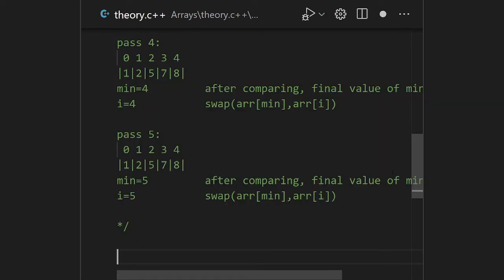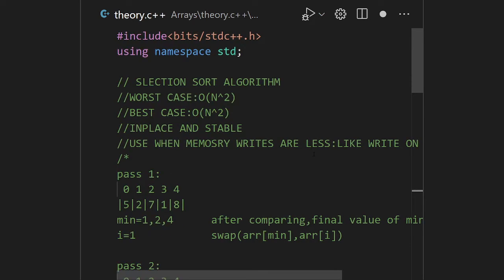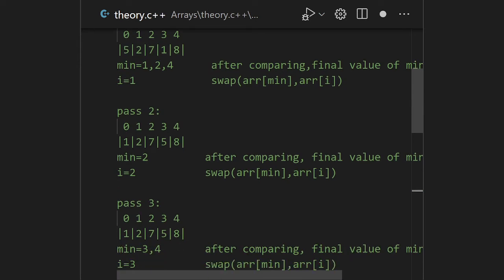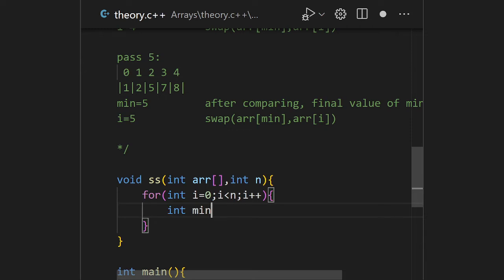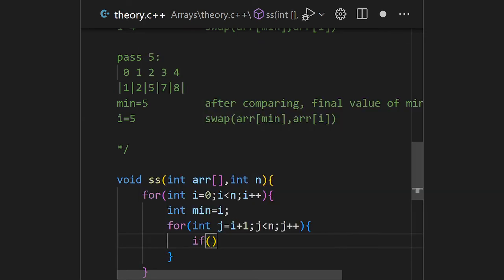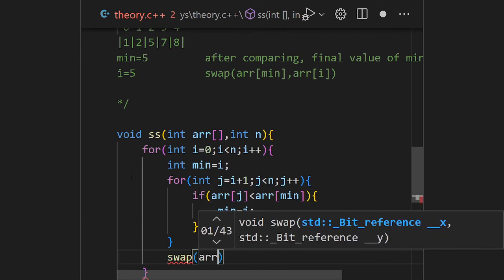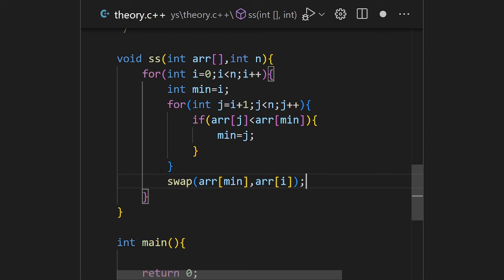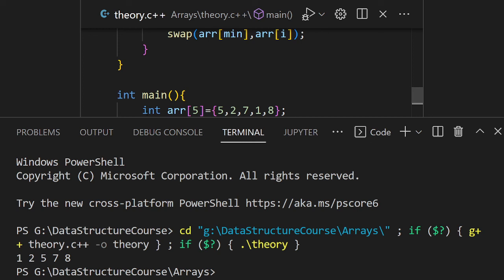SELECTION SORT ALGORITHM USING C++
In this video, I will be going to discuss Selection Sort algorithm with code using C++